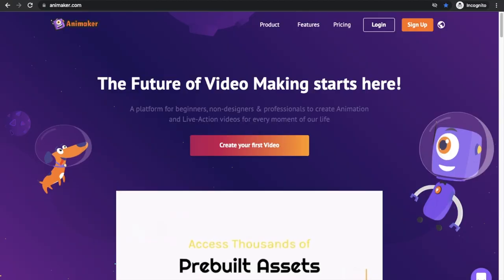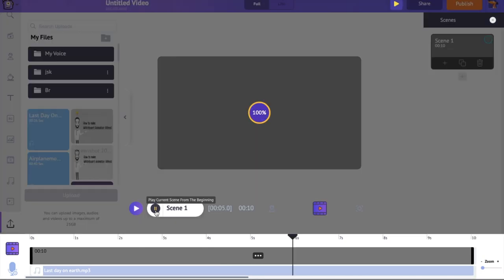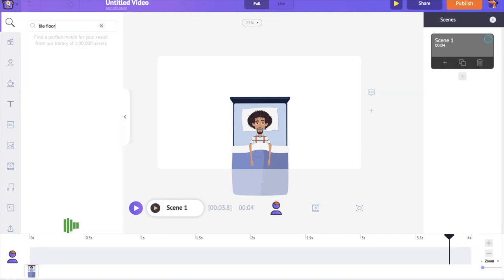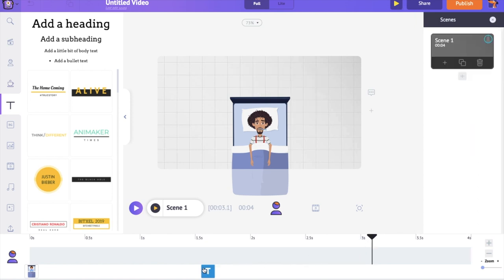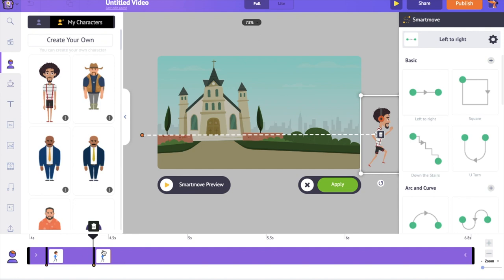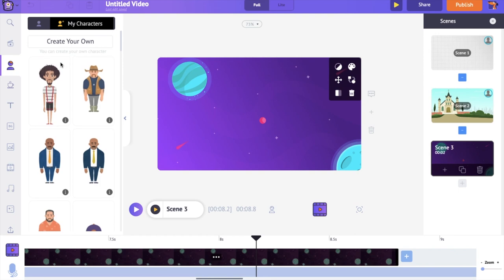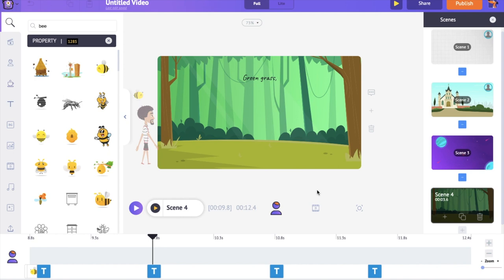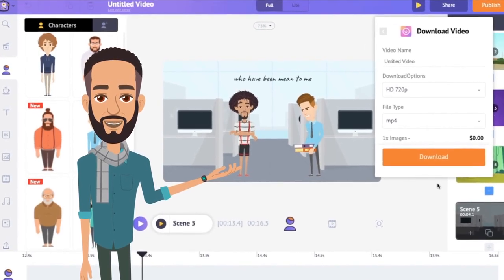How to make ANIMATED MUSIC VIDEO? | Music video tutorial!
Are you trying to find out how to make an animated music video? Are you finding the animation tools to be complicated and time-consuming? Don’t worry! We have got you covered. In this video, we will explain how to create animated music videos with custom characters using Animaker. This is going to be the easiest music video tutorial that you would have ever watched!

Animaker is an online DIY video creation tool that helps you to create amazing videos in no time.

TimeStamp:

Introduction - 0:00
Creating a project - 0:23
Uploading the song - 1:00
Creating a custom animation character - 2:30
Adding a background - 3:30
Adding the lyrics - 3:55
Adding camera effects - 5:15
Creating a new scene - 5:45
Animating the characters - 6:15
Adding properties - 8:20
Animating the properties - 9:45
Downloading the video - 11:11